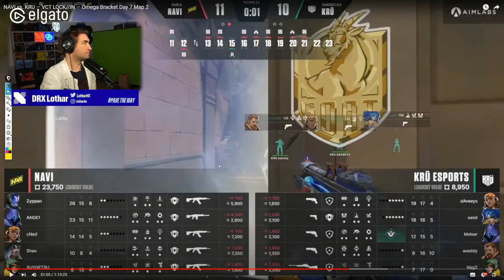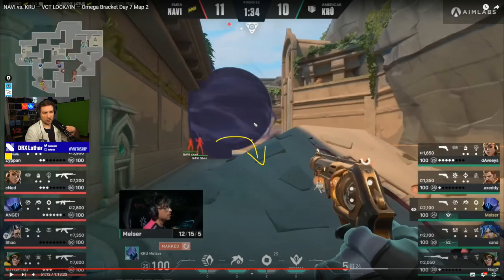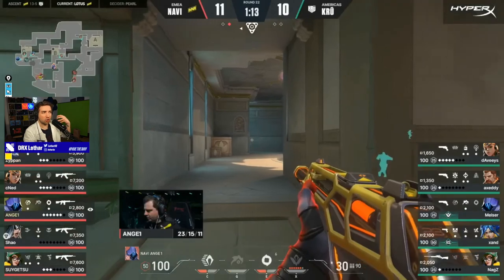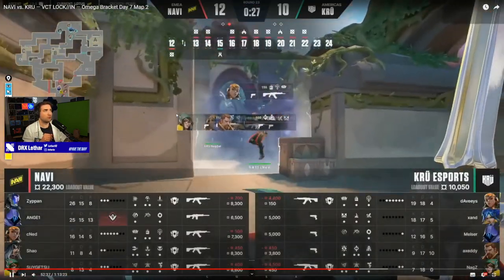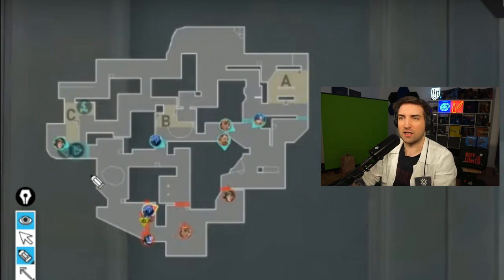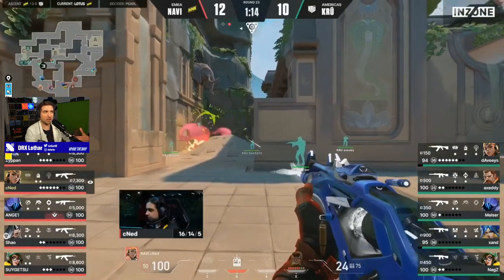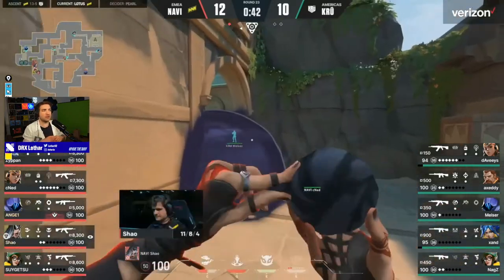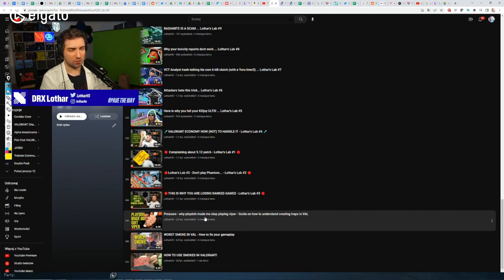DID THEY KRÜCIFY THEIR OWN KILLJOY?!!? ... Lothar's Lab #42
Breakdown of macro objectives in the VCT Lock In between KRU vs NAVI